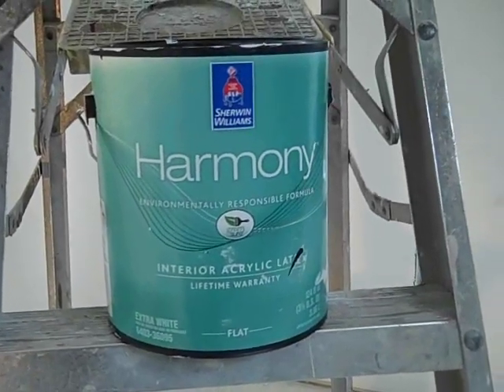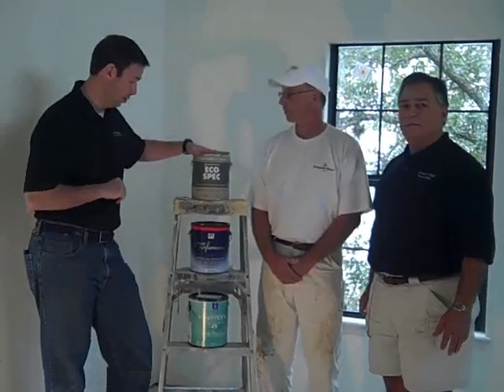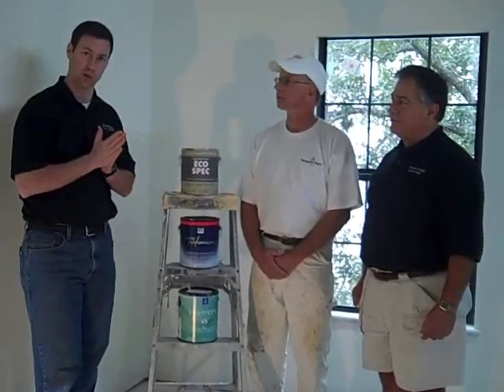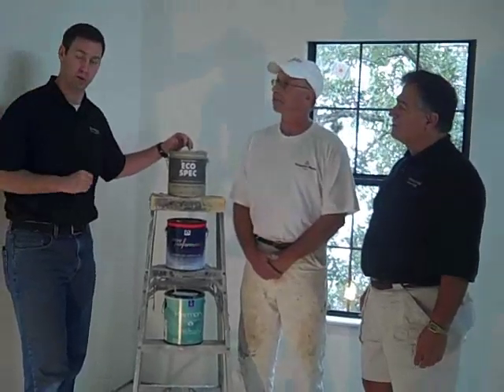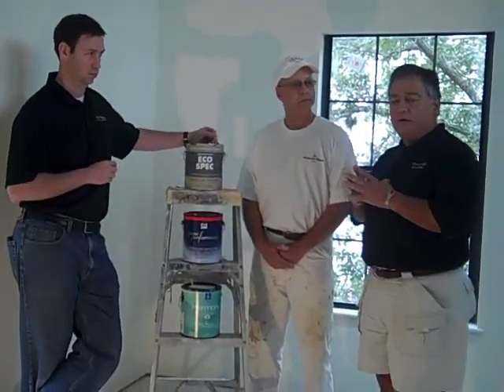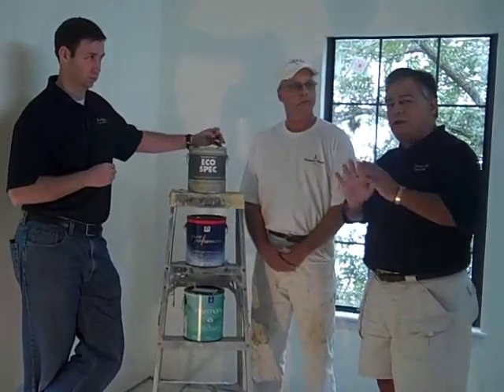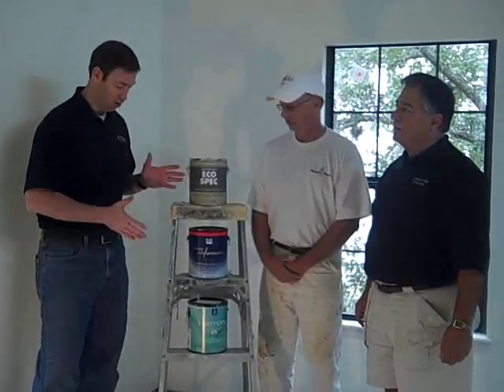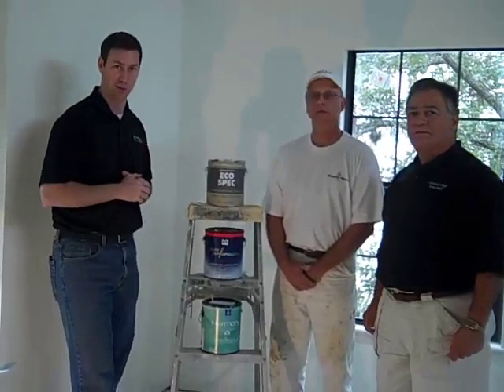ZERO VOC Paint War: Sherwin Williams vs PPG vs Ben Moore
My painter Mike Walsh of Walsh Painting and I have been on a mission to find the best Zero VOC paint on the market.  We've tried Sherwin Williams Harmony & PPG Pure Performance but in this video you'll see why we think Benjamin Moore Eco Spec comes out on top.  Joining us is Clement Ebbo from Clement's Paint & Arrow Paint which are two Benjamin Moore paint dealers here in Austin TX.  May the best paint win! -Matt Risinger Principle of Risinger Homes an Austin TX based High Performance Custom Builder & Remodeler. visit us